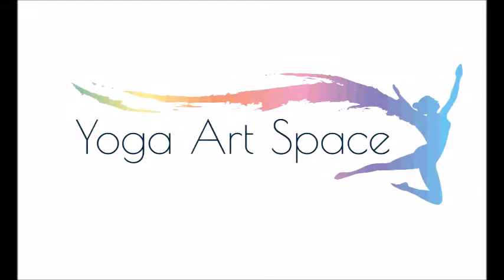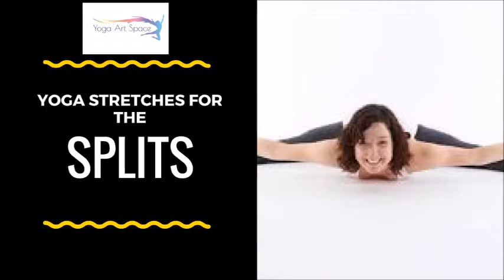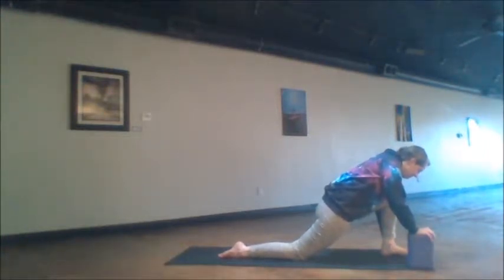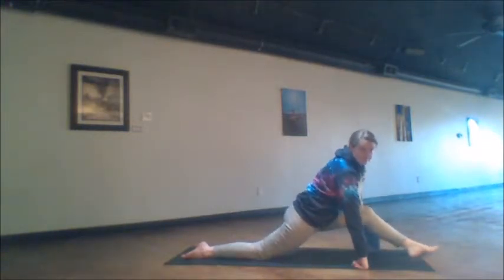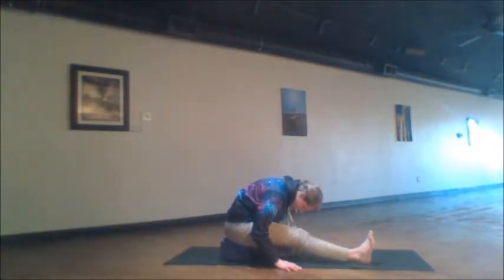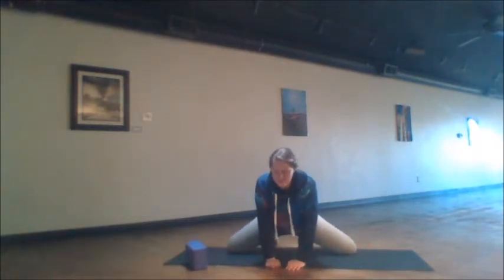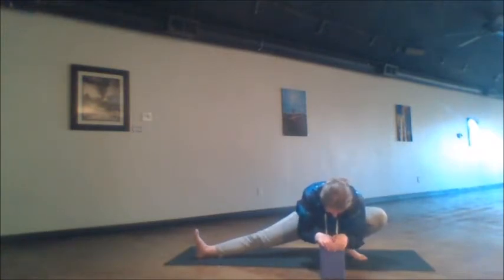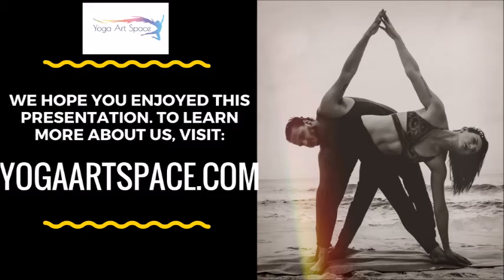Yoga for the Developing the Splits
Since today we learned about assigning healthy pleasures, I decided to share a sequence to help develop the splits because that is one of my healthy pleasures. I have long been working on my hamstrings and hips with the hope of one day achieving the splits (a passion!). By this point, these types of stretches have become pleasures for me because my body craves them and if I miss a day, my body definitely tells me. My hope is that you enjoy these stretches and that they will become helathy pleasures for you as well!

This video is Day 27 of the Sacral Chakra segment (Month 2) in the 8 Month Chakra Healing Website created by Whitney Whetten of Yoga Art Space. We hope you will check out our to evixperience the full program for yourself.

Learn more about us at YogaArtSpace.com